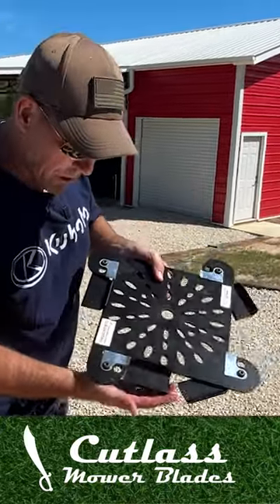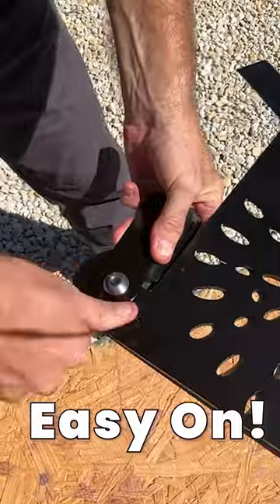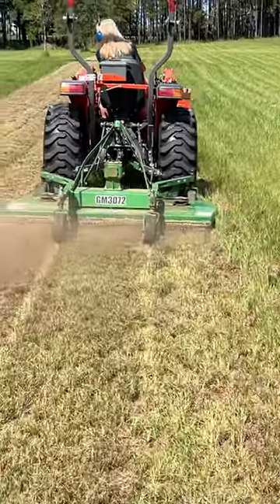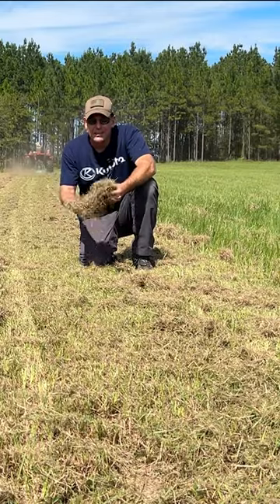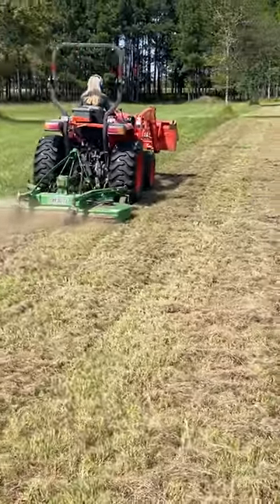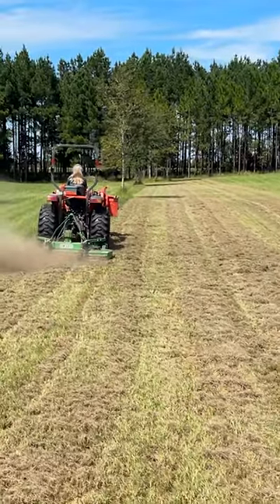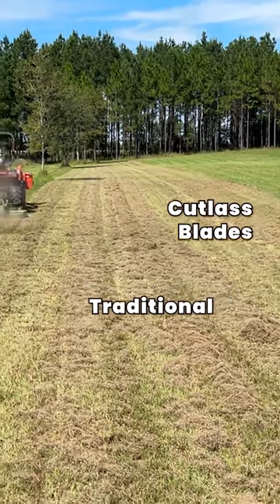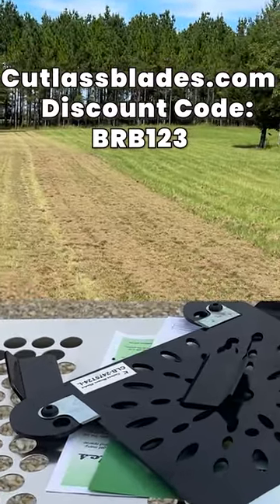Best Long Lasting Mower Blades - Cutlass Blades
Arbor Shims for Finish Mower
6’ Digging and Pry bar

Our Story:
We are five years into a seven year effort of transforming 20 acres of "Piney Grove" in Northwest Florida into our dream homestead/mini farm to be filled with animals and joy. We plan to have a variety of miniature critters on our pastures, raise free-range chickens, grow fish in our pond, garden, plant fruit and nut trees, and harvest wild game. Our goal is
journey!

Brad & Deb